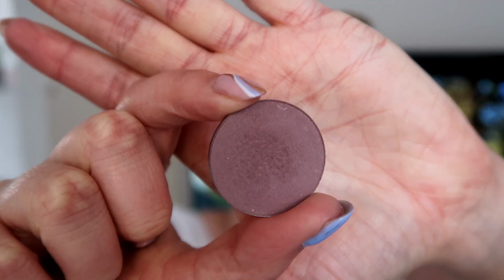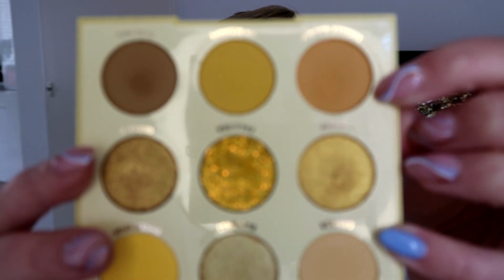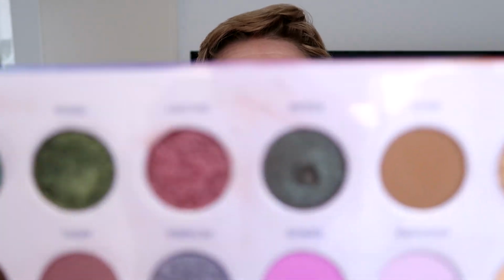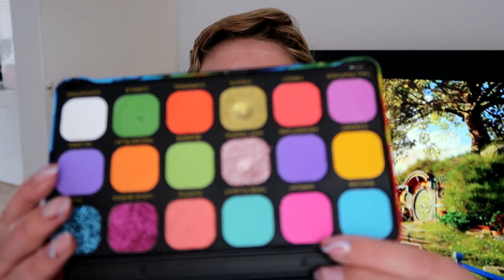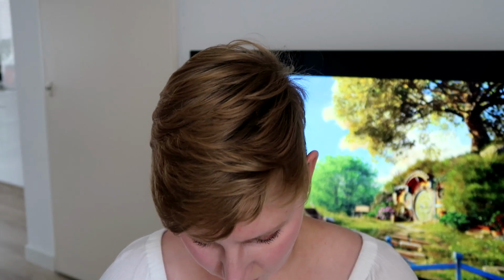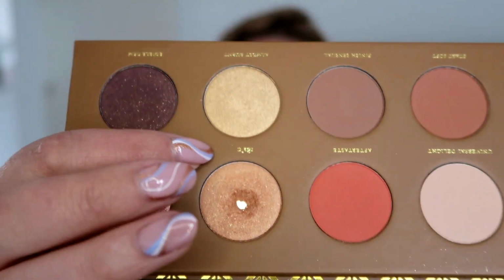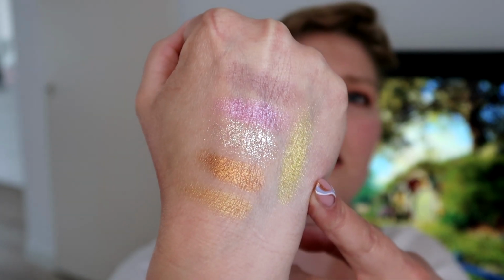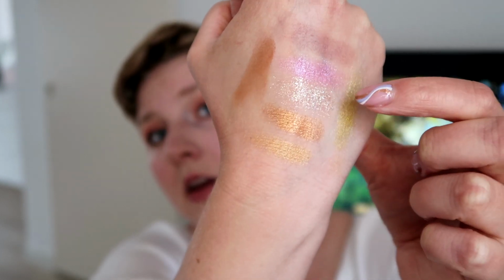Pan those eyeshadows | Update 5 | anoukdominiquerose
My rules:
- Randomize 5 shades
- Goal is to hit pan or 15 uses
- One shade per round can be rolled out after 5 uses - using the 5 or flight rule